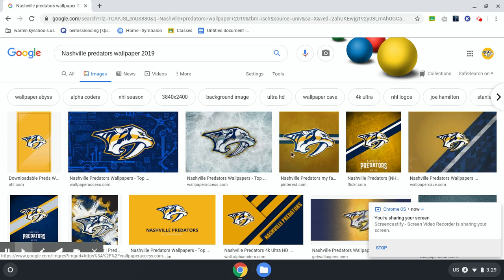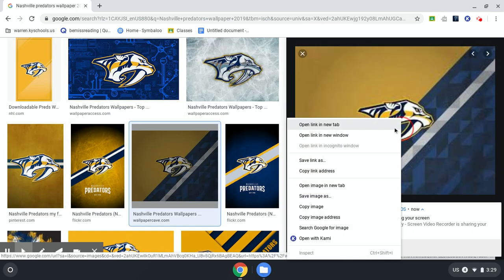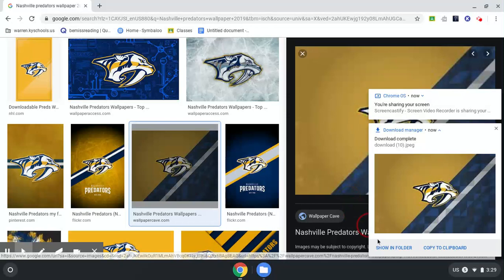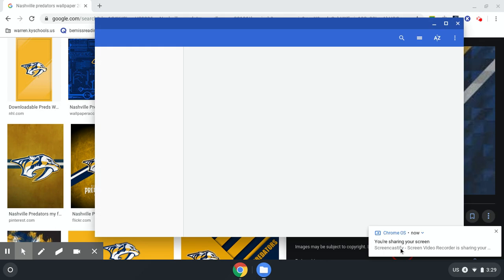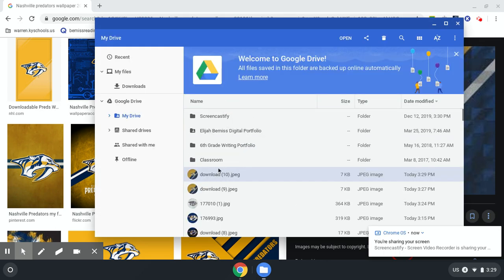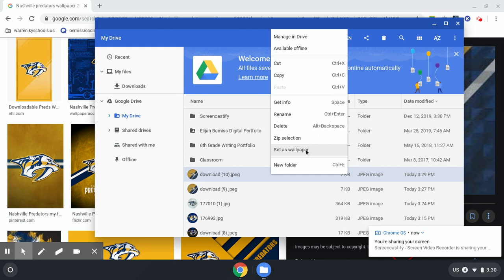How to Change Your Computer Background Image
STLP Screen Capture Tutorial